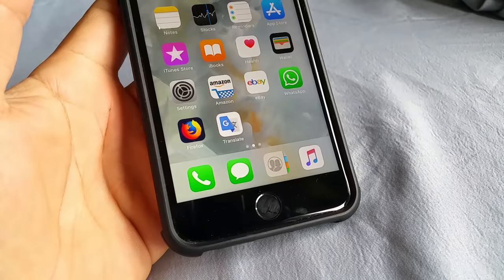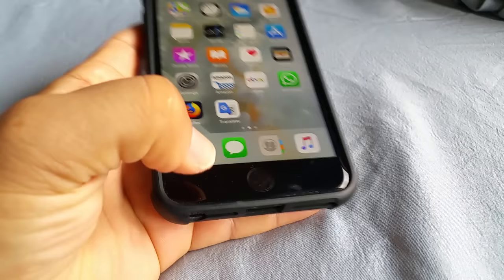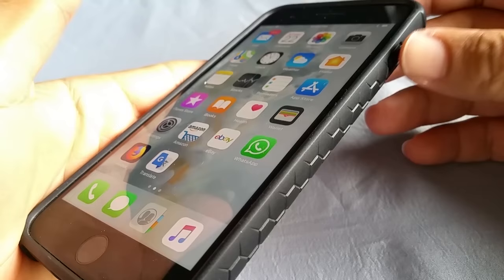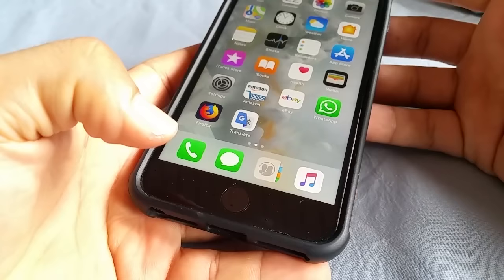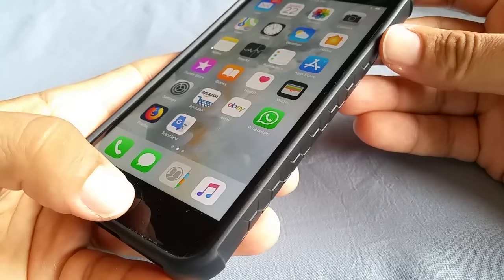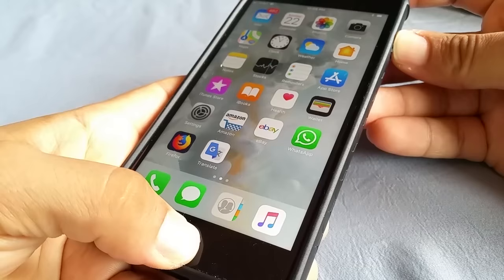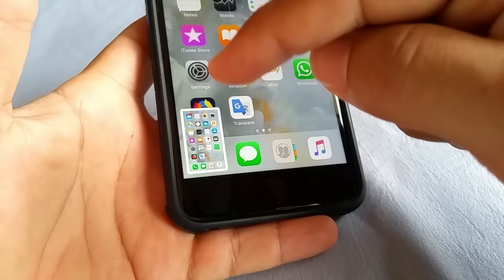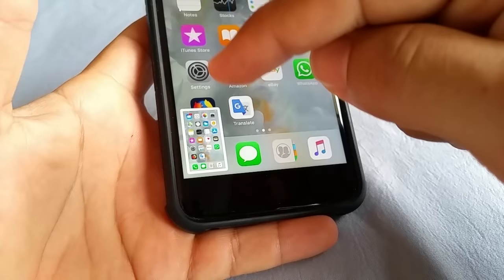How to screenshot with Iphone 8 or Iphone 8 Plus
A guide on how to do a screenshot using your Iphone 8 or Iphone 8 Plus.